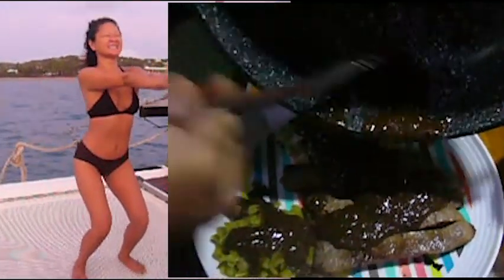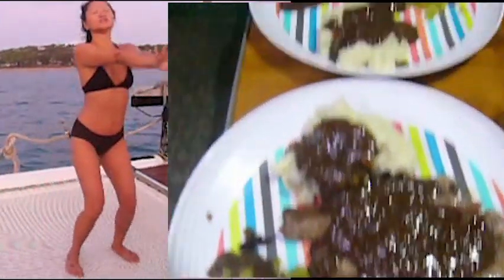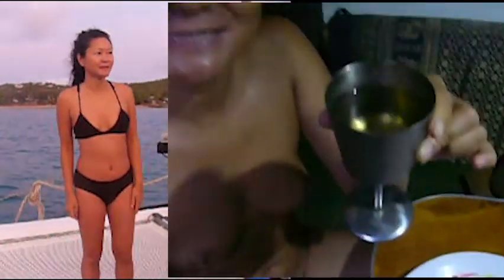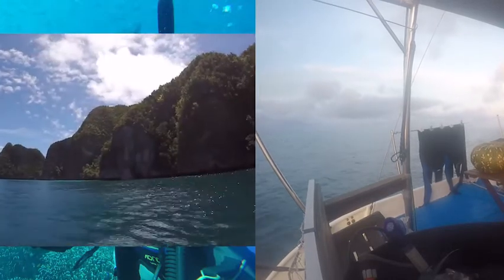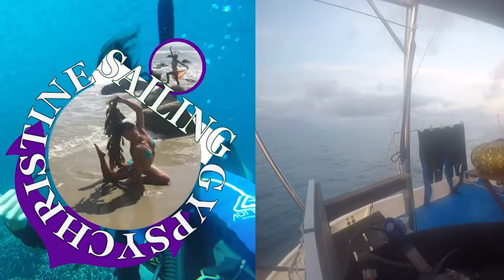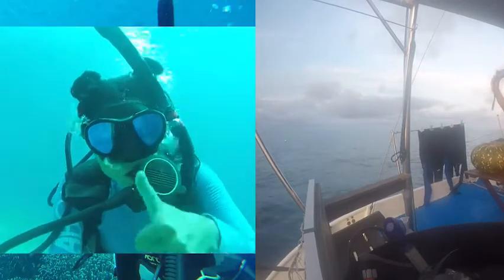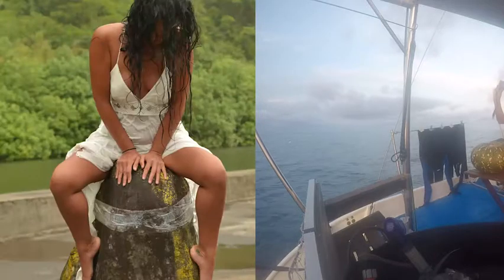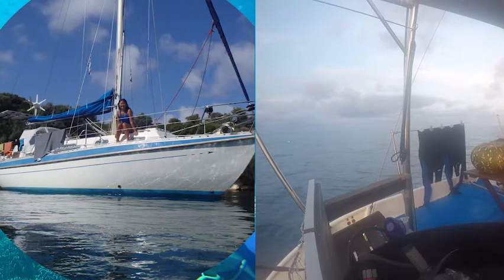Our Morning Routine Onboard Workouts Cooking NATURE LIFE IS ON BOAT SAILING GYPSY CHRISTINE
After getting up, I take Roxy out for a quick walk and then head to my workout. ... I'm a night owl by nature, so waking up early is absolutely painful for me. ... Then I go out to the deck, make a life-affirming espresso, and choose what to ... usually jumps onboard for a snuggle, as does my boyfriend  Paul , who has been up since

LIFE  IS ON BOAT SAILING GYPSY CHRISTINE
PLEASE Join MY MOVEMENT to spread the JOY and FREEDOM of NATURISM